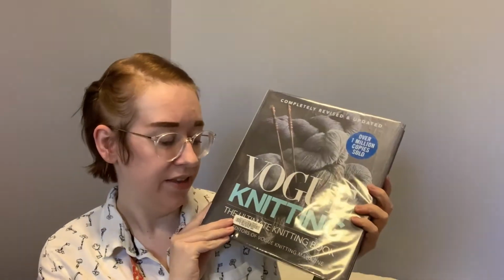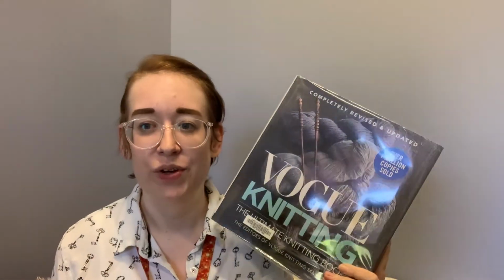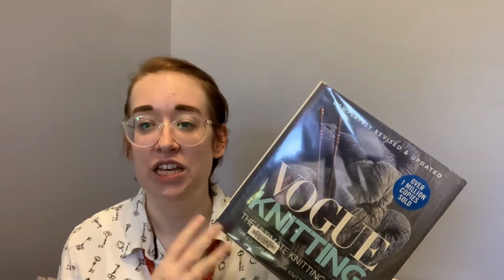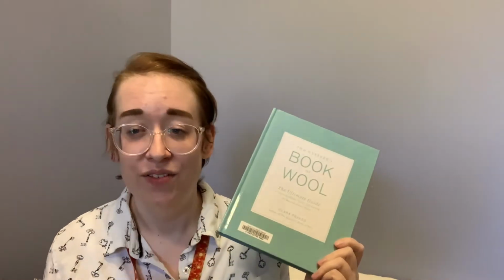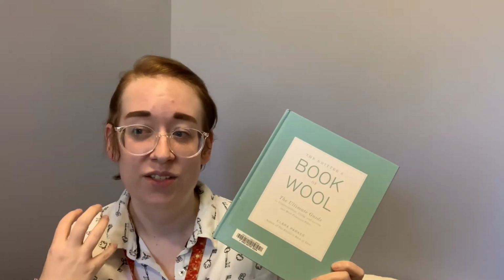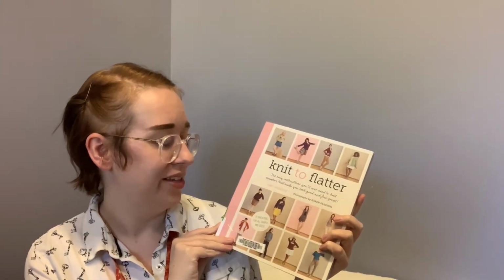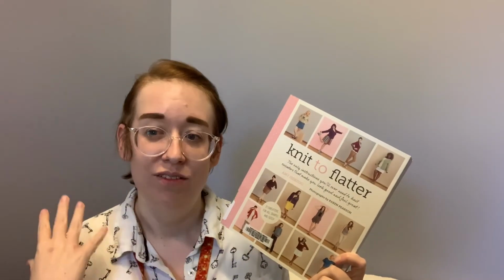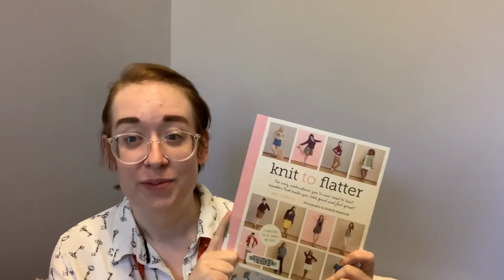Get Started Knitting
Interested in learning to knit? Follow along next week on another edition of 'To Read or Not To Read' for more book recommendations from your favorite librarians.